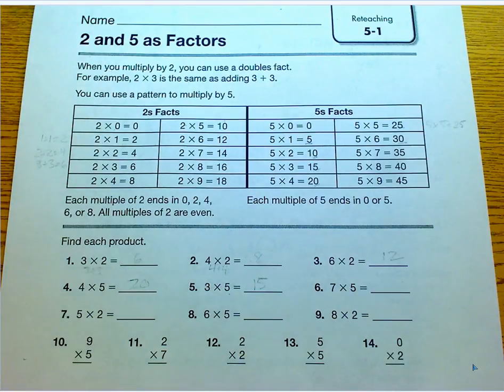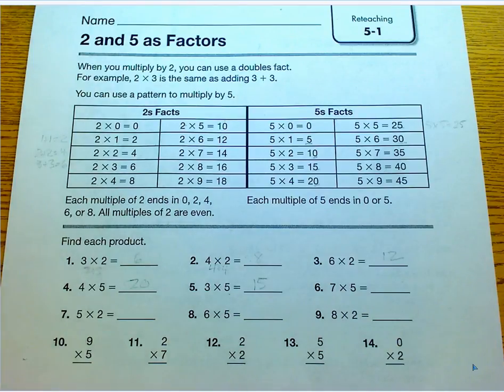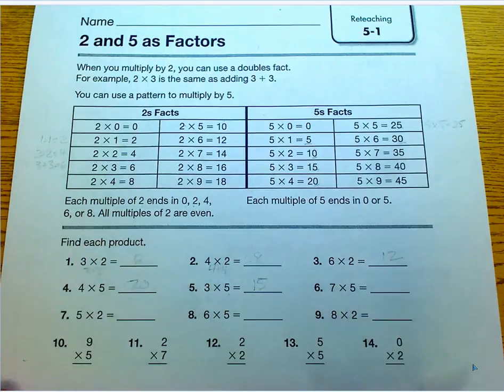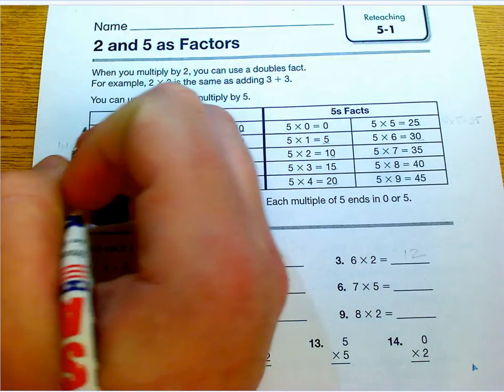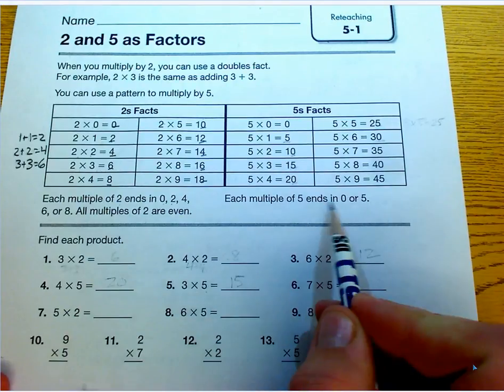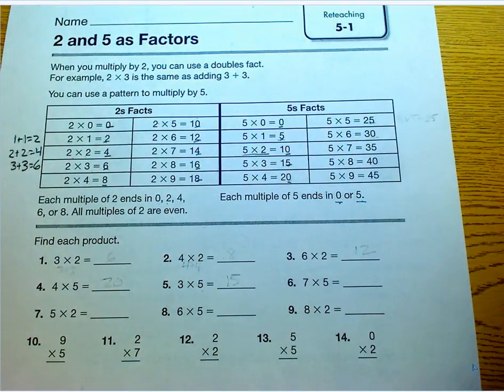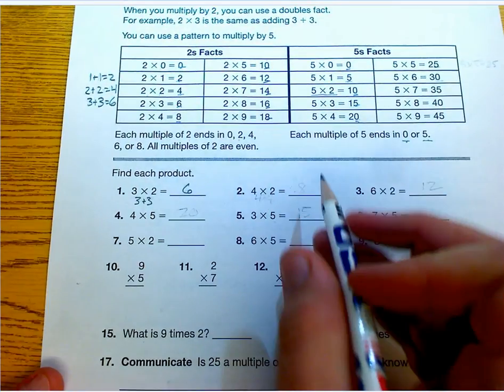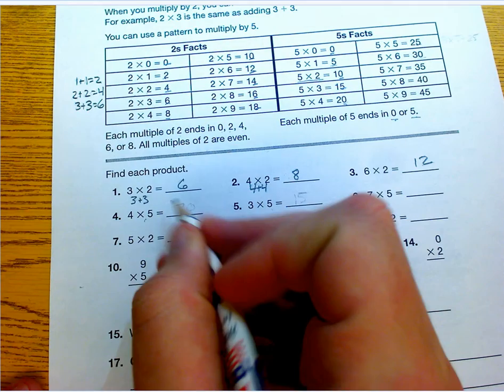5-1: 2 and 5 as Factors